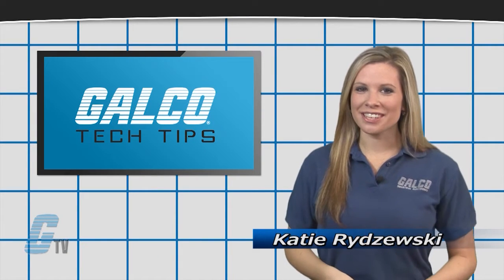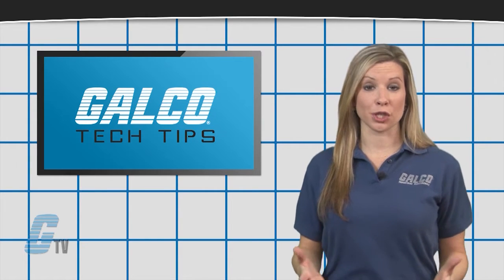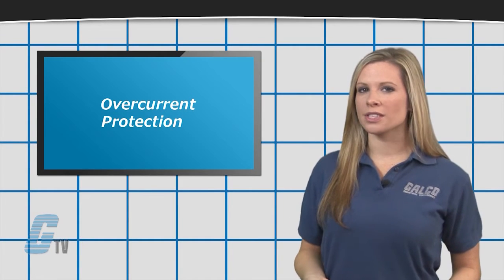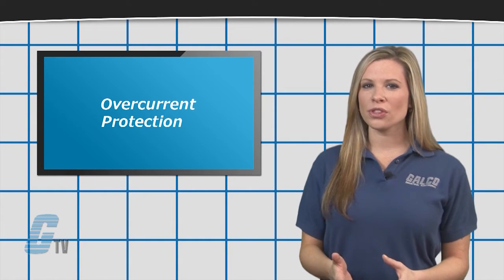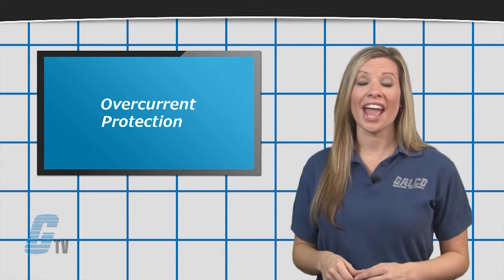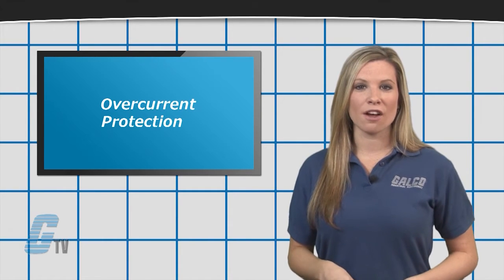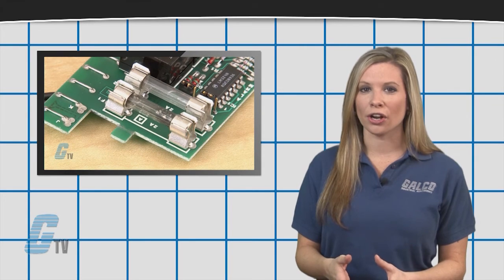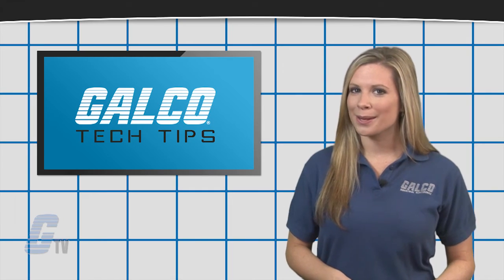Why Overcurrent Protection Is Important - A GalcoTV Tech Tip | Galco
Overcurrent Protection - Tech Tip presented by Galco TV.